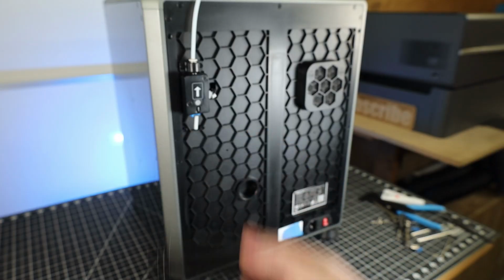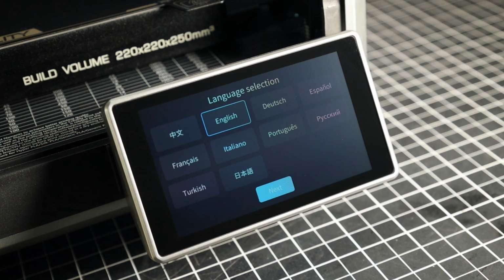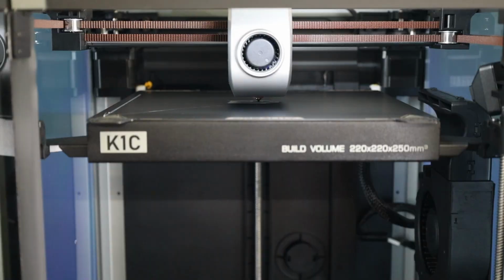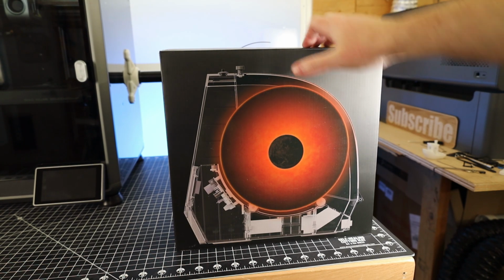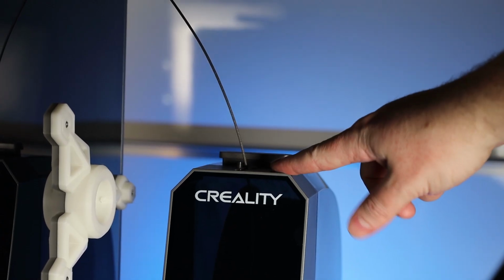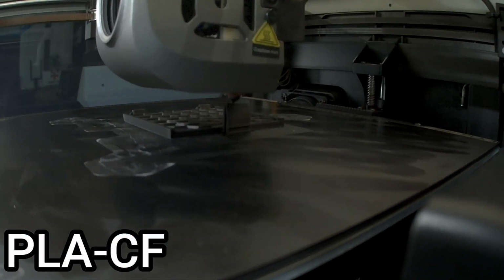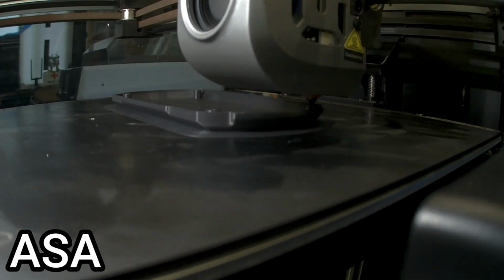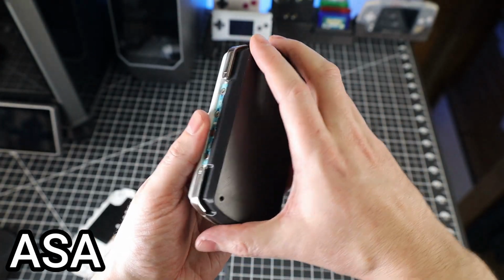3D Printing Retro Game Parts With The New Creality K1C 3D Printer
Creality K1C (Amazon)
Creality K1 (Amazon)
Creality K1 Max (Amazon)
Creality Space PI Filament Dryer (Amazon)

Creality K1 & K1 Max Universal Build Plate Alignment Stops -

Editing & Camera Gear:
Canon EOS R
77in Tripod
Studio Lights & Stands
Thermal Camera TOPDON TC001
DJI Pocket 2 4K Handheld 3-Axis Gimbal
Accessories Kit for DJI Pocket 2